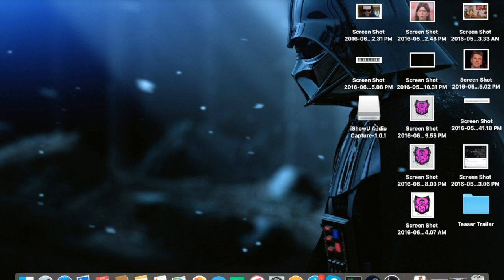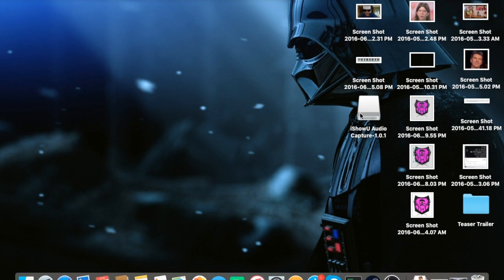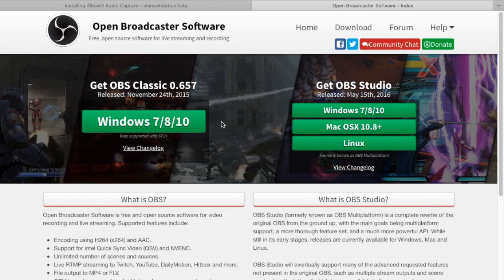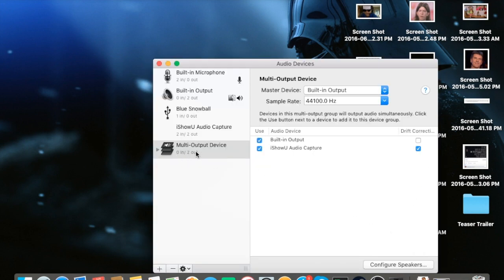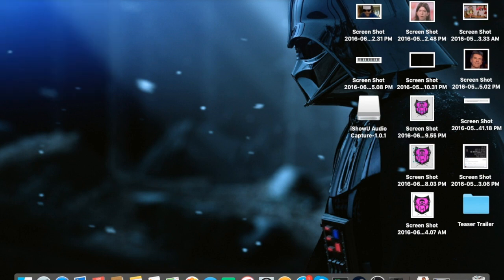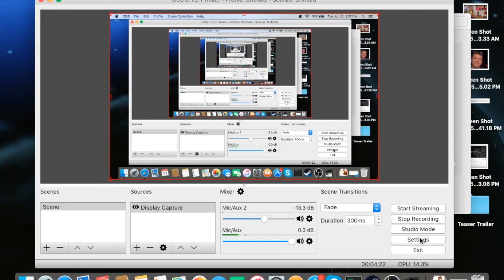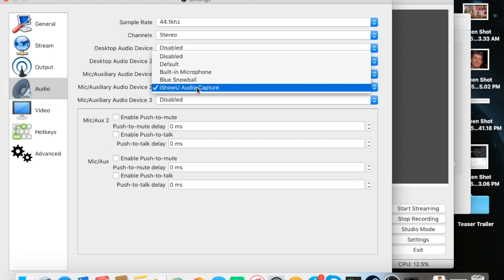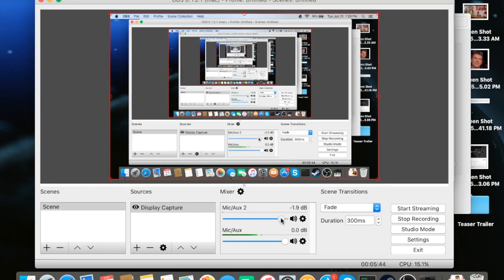How to Get Desktop and Mic Audio into OBS for Mac